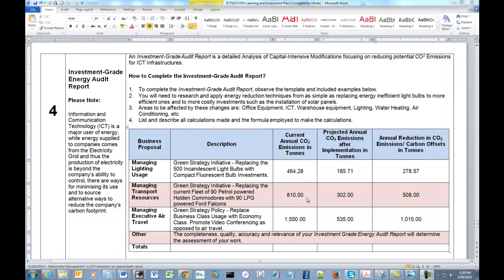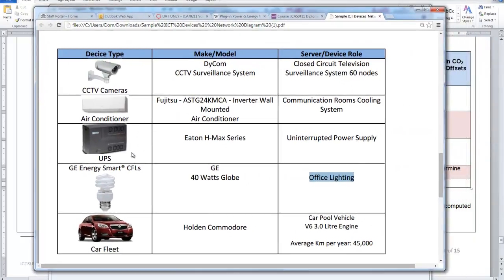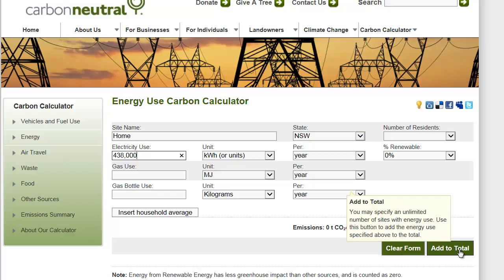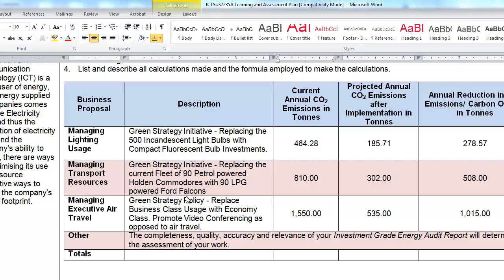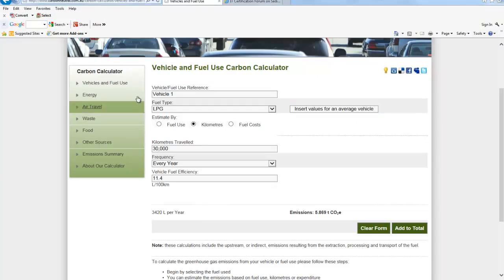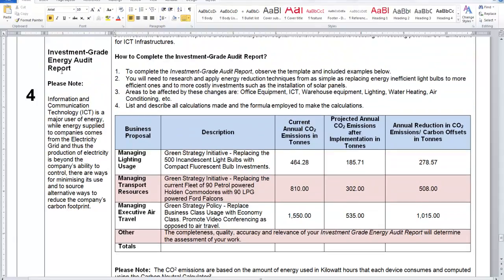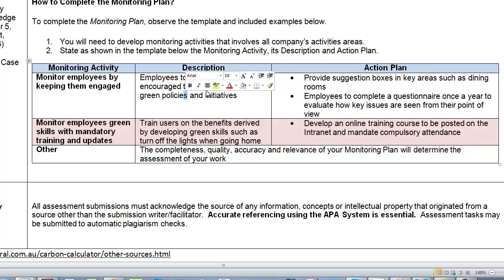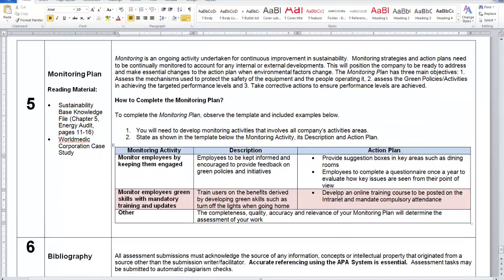ICTSUS7235A Energy Audit 2of2